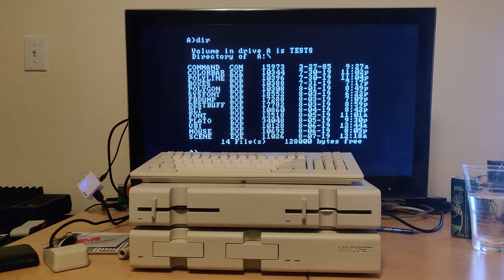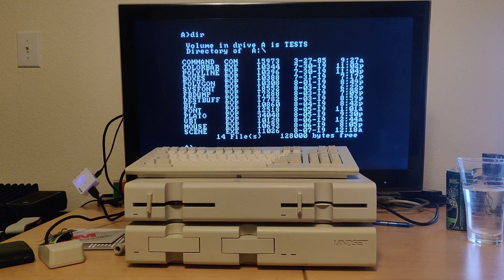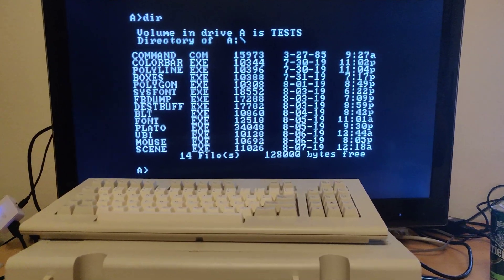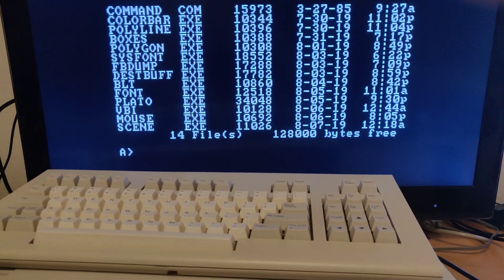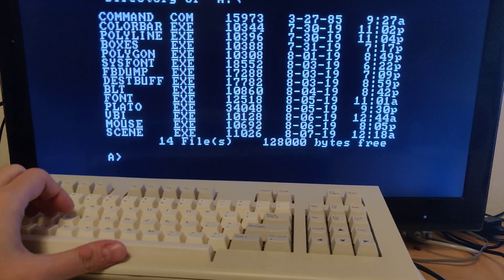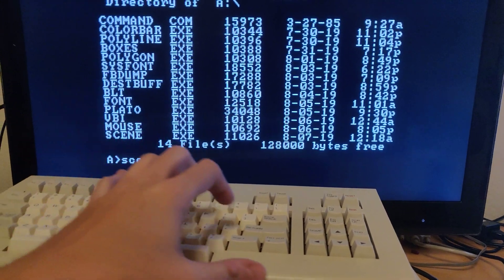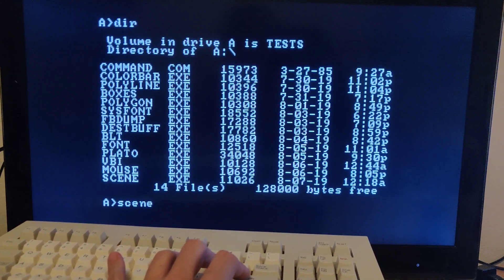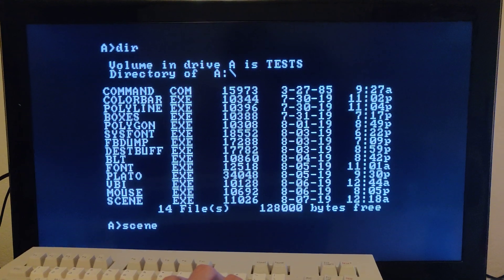MINDSET Computer: Blitter Animation, part 1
When you combine the vertical blank interrupt handler (which fires 60 times each second) with the BLITTER copy operations, very smooth; complex animation is possible on a system, on a system that would otherwise not be able to support it without the display co-processor.

I am working on a complex animation scene, modelled after the first intermission in pac-man. The code is here: